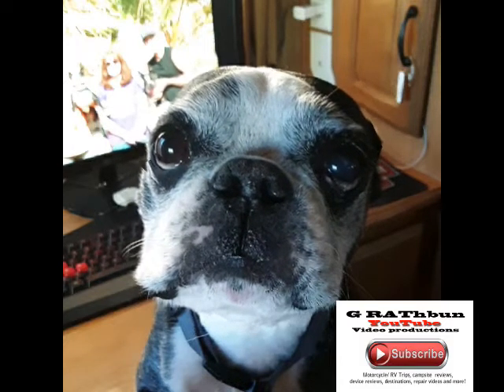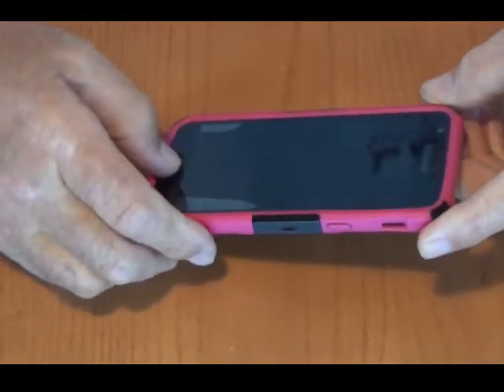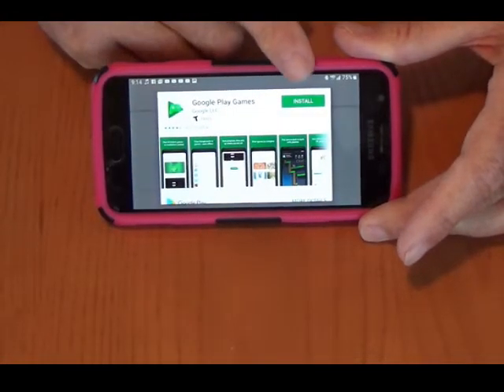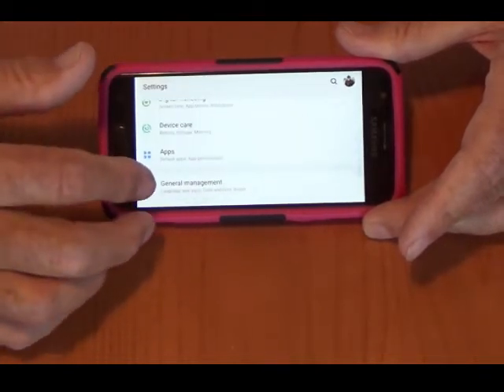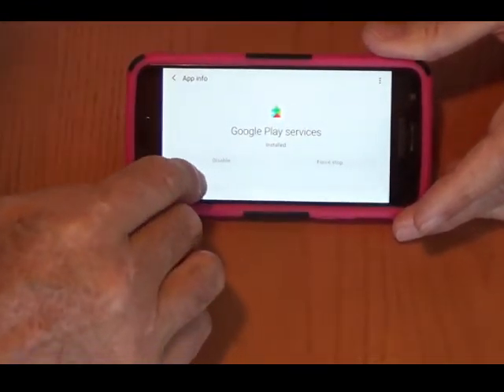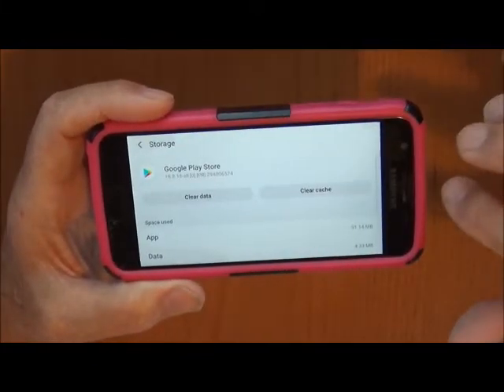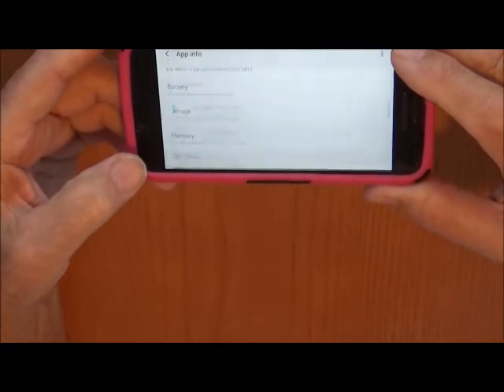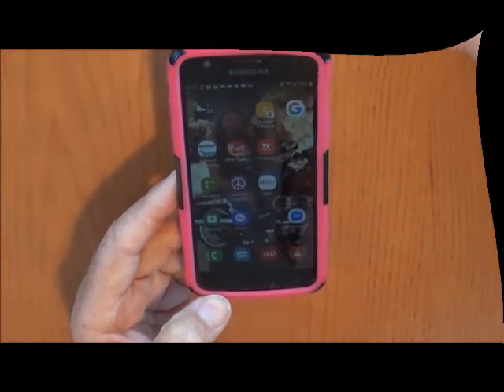App Download problems on a Samsung Galaxy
I've had this happen to me many times and I have to go through Verizon and a bunch of tech people to figure out how to fix it each time. Because I forget that's why.

In this video I'm going to show you and then I'll be able to look at it myself on my mind goes awry, how to fix a downloading problem I've had many times and you may have also. Let me describe it here and then the video will take care of the rest.

The problem is when I go to download a app sometimes it just spins in circles and then says download pending. Which means it ain't going to do crap. So this video will show you why it does that and how to fix it.

A special thanks to contributors, Ron F. Philip M. Paul S. Terry I. Charlie B.aka pinevilledogmanblood, Monte, Lee O. Iron Man Larry, Christopher O.  Will M. Jim A. Aka Thunder, Shane O. , Kurtis S. James  S.  James  W.  Bill M. Bruce H.  Jocelyn  H.  Jackie H.  John F .  Marina R. Clint N .  Wallace .  Jack R. MD 168, David W .  Ted Z . Larry B .  Gunner ,  Tim S. ChuckE and others

If you want to check them out here is a link. I will not be offended if you just pay for one month and watch all the videos. I try to put on a new one each week.

 If you wish to contribute to my channel (G RAThbun), we would appreciate it.
I will also add your name to the list of contributors. If you want me to. Some do some don't.